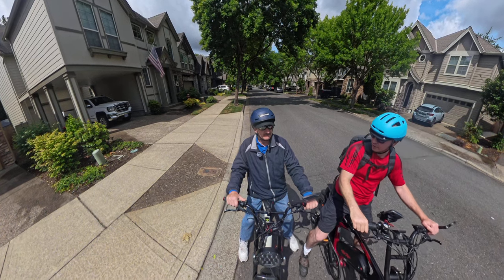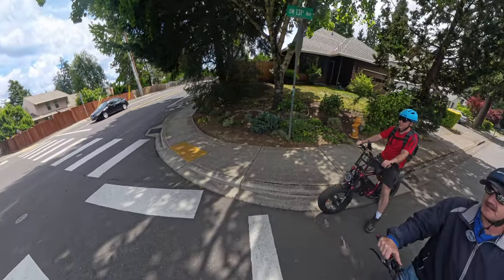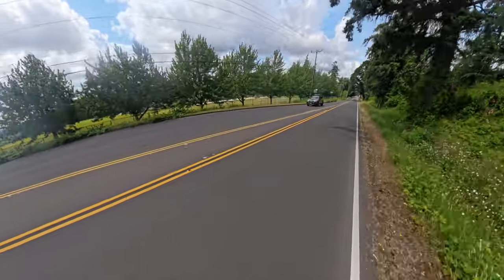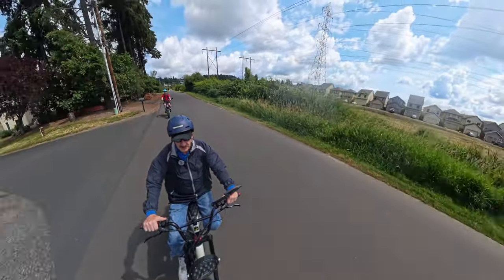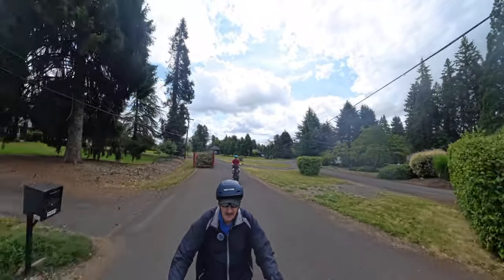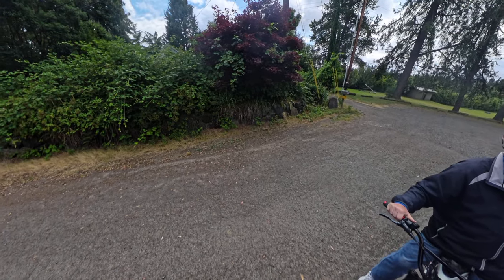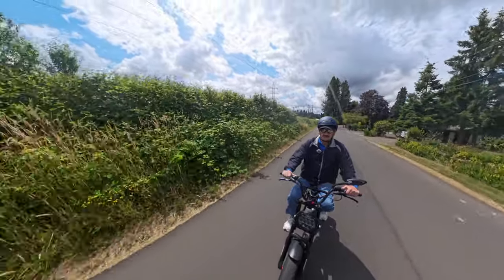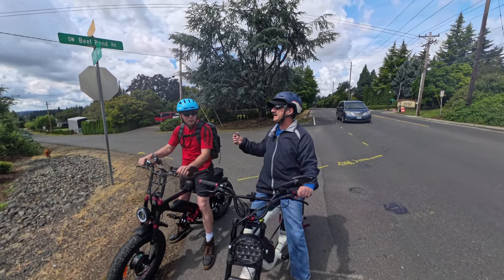Insta360 X4 Camera Great For E-bike Ride Visuals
Riding Around With The Lyric Graffiti And Ariel Rider Grizzly - Scenic Ride Video Capture By The Insta360 X4 Camera - Test Video 2